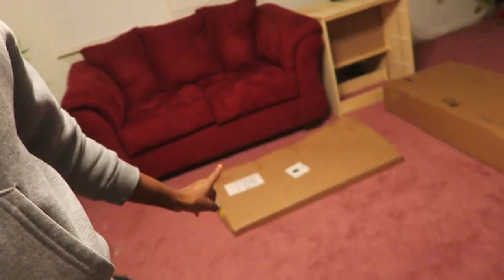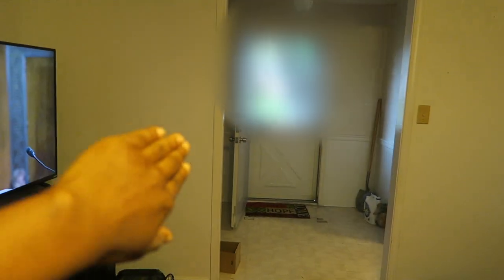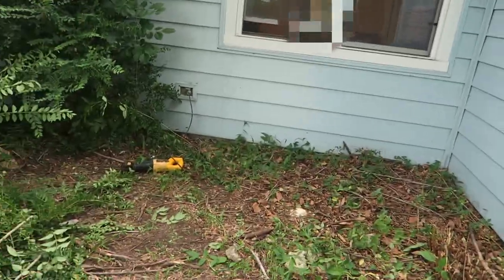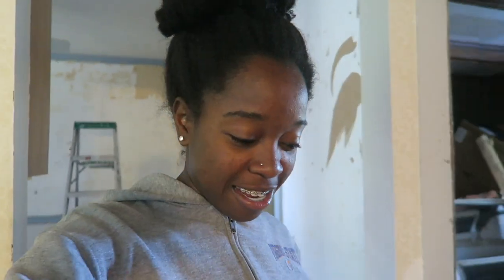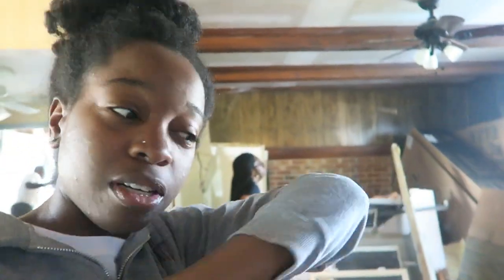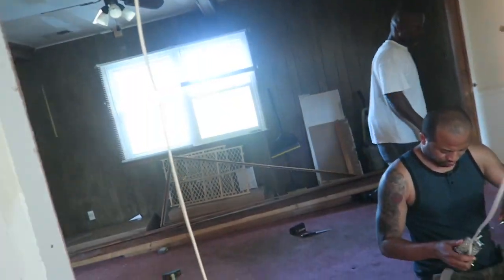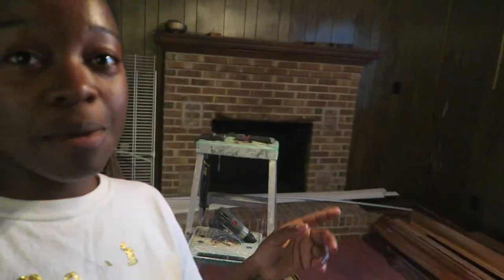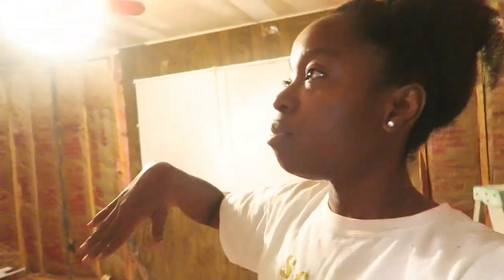HOME RENOVATION: Installing New Sliding Door + Wall Demo!!!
In this video we remove windows and install a new sliding door! We also break down walls and start demolition of the living room area!